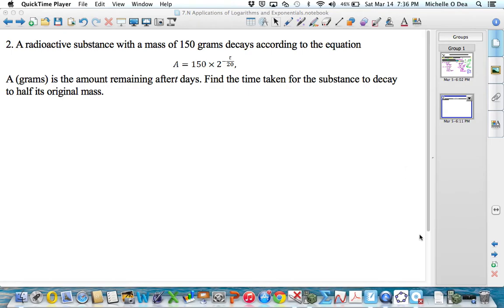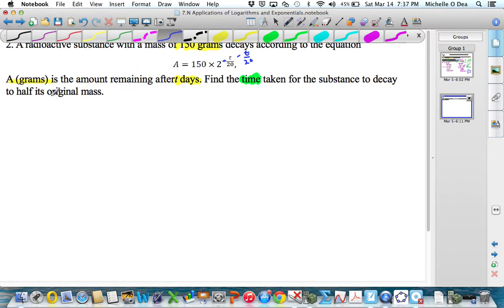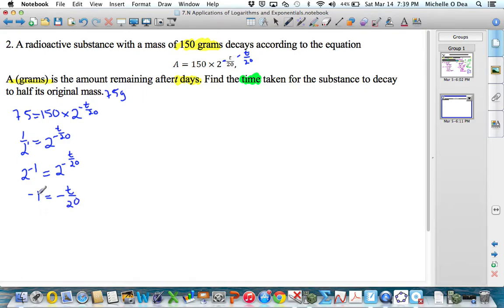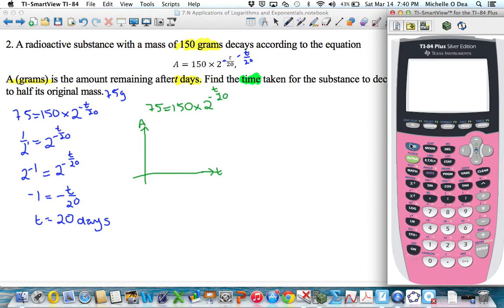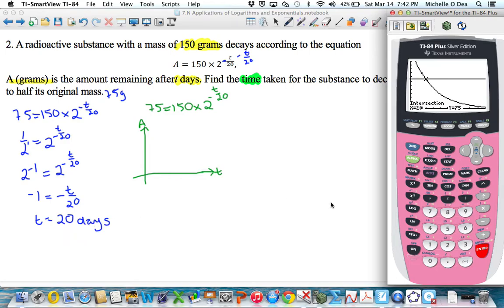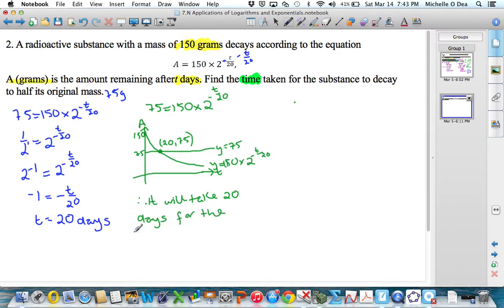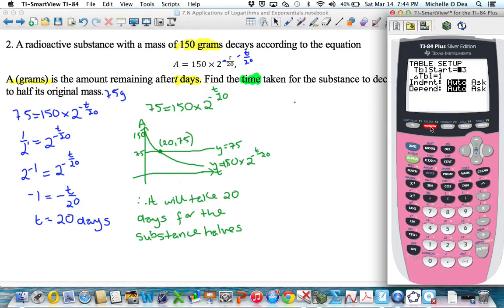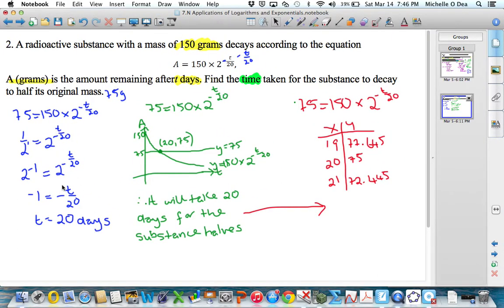7 0 Apllications of Logarithms and Exponentials Part 2